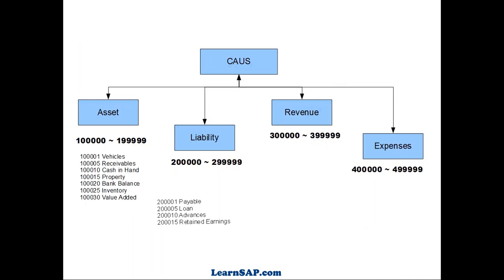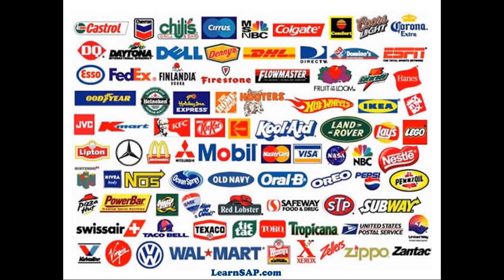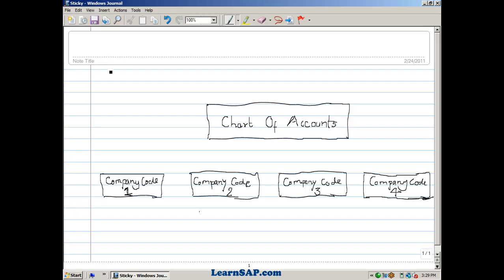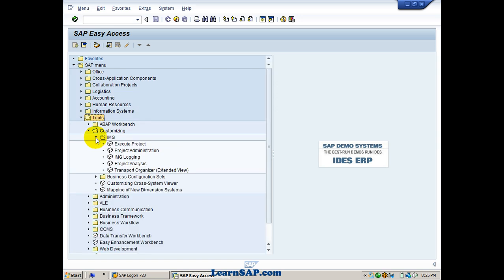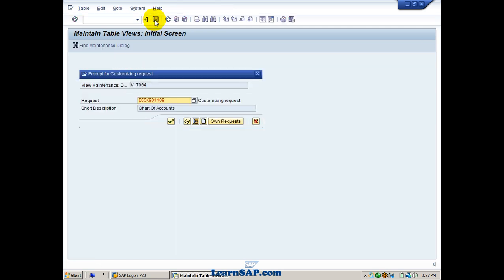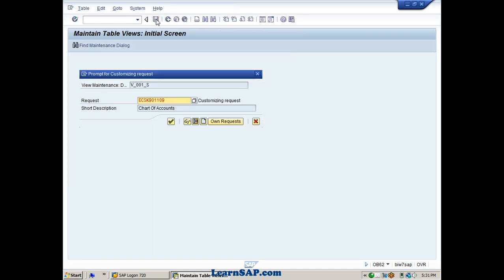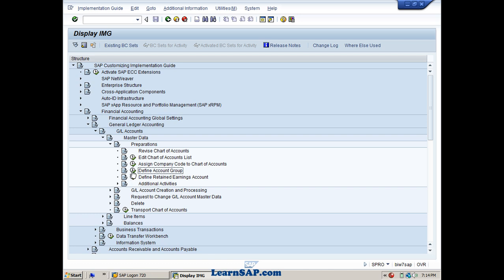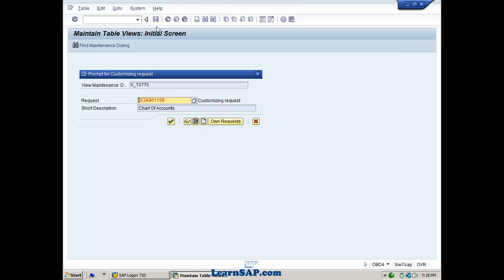Learn SAP FICO - SAP Chart Of Accounts Configuration with Rupal Patel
for SAP FICO Training Online and In-class.

Learn how to configure the SAP chart of accounts, how to create a chart of accounts. Asset Accounts, Liability accounts, Expense, Revenues, Account Groups, Company codes, and General Ledger Number Ranges.

How to Assign a chart of accounts to company codes in SAP.

Rupal Patel is popular for her teaching style and she brings a lot of practical examples into her classrooms. Rupal has been associated with LearnSAP since 2007 and has many testimonials in her account. Learning SAP FICO module is easy with her.